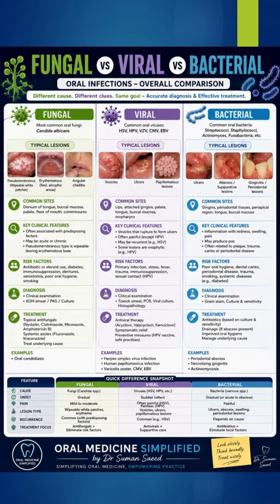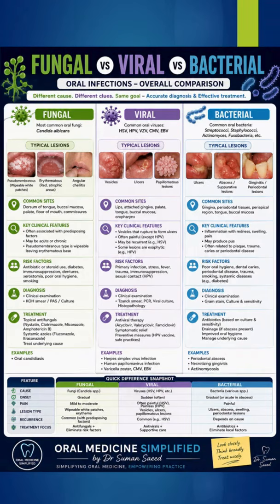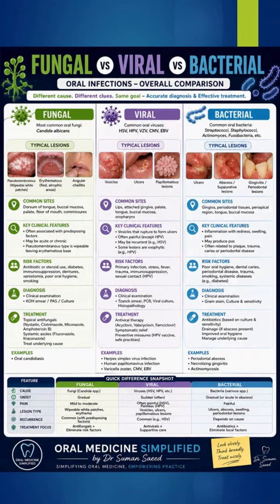Oral Infections Simplified: Fungal vs Viral vs Bacterial | High-Yield Clinical Guide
In this lecture on Oral Medicine Simplified, we bring together all major oral infectious lesions — fungal, viral, and bacterial — into one clear, clinically relevant framework.

You will learn how to differentiate lesions instantly using pattern recognition instead of memorization.

BDS students
Postgraduate trainees
Dental practitioners
Anyone preparing for oral medicine exams

What is your biggest confusion in oral lesions?